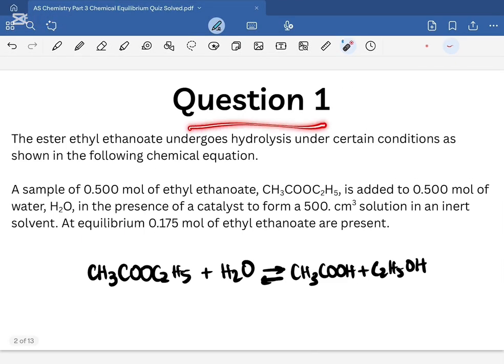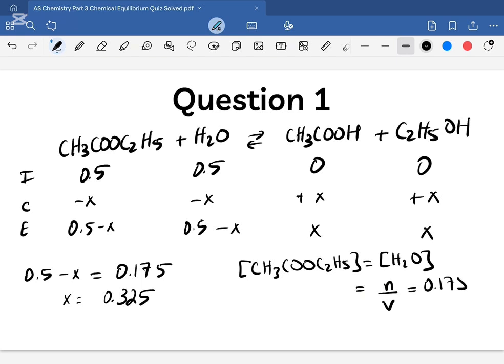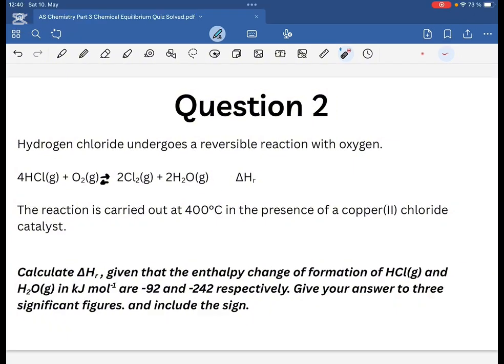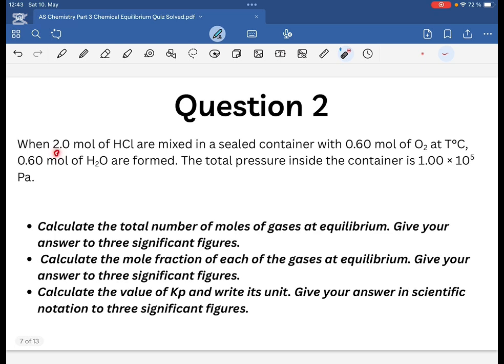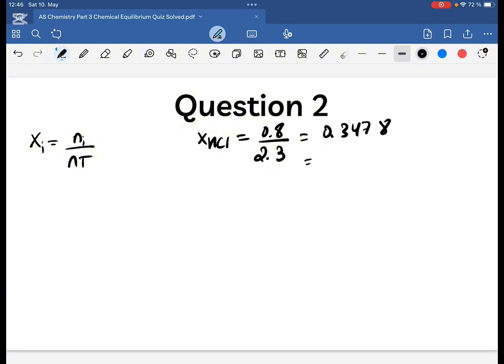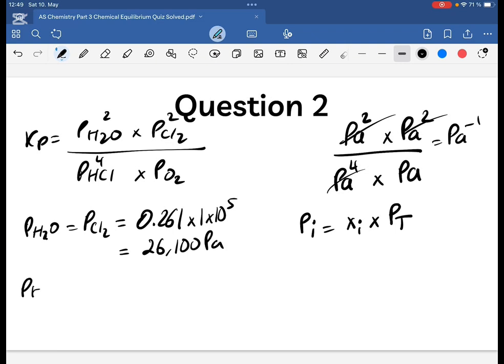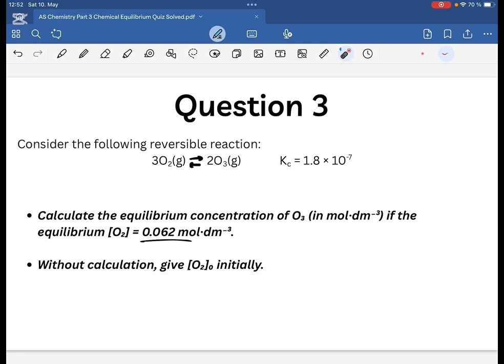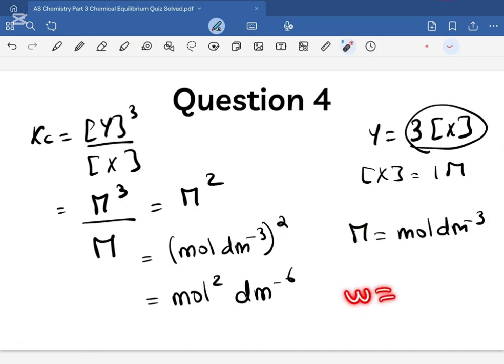Part 3 AS Level Chemistry CIE - Chemical Equilibrium Quiz (9701)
Practice solving chemical equilibrium questions aligned with the AS Chemistry CIE syllabus. 🧠

Includes MCQs and fill-in-the-blank questions on equilibrium constant (Kp and Kc), Le Chatelier’s principle, Haber and Contact processes and related concepts.

Step-by-step solutions to reinforce key principles and exam techniques.💡